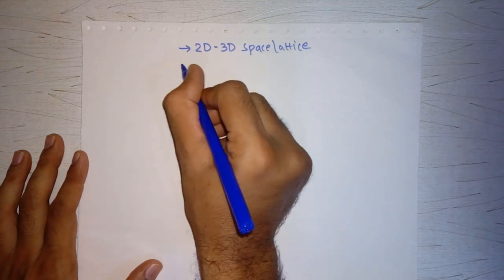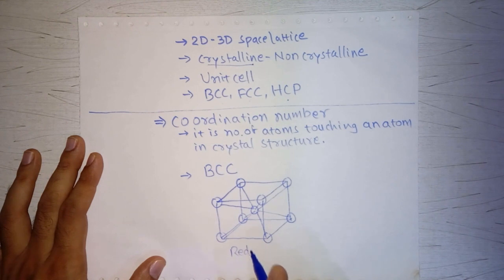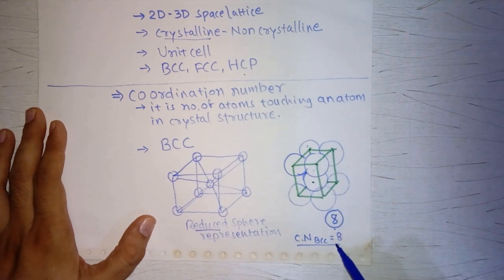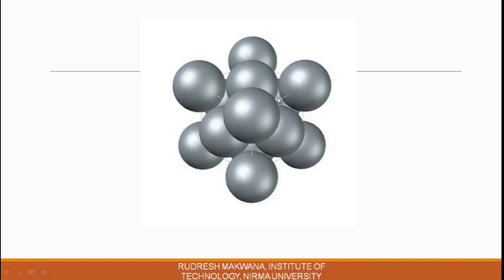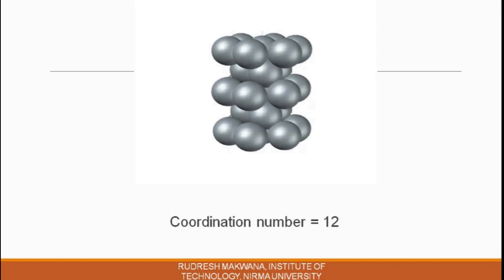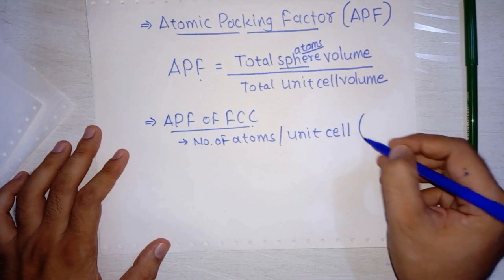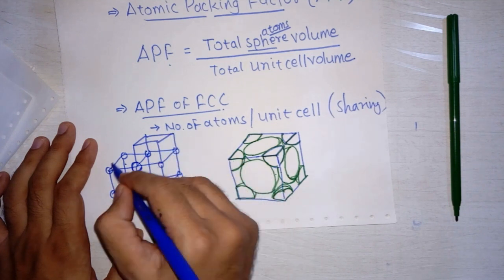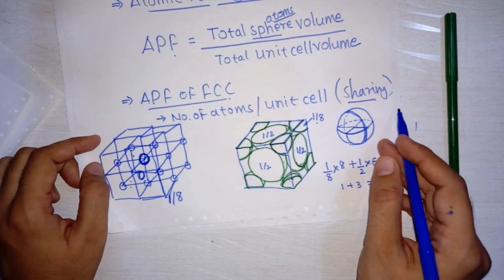Lect 3 coordination number, APF | Introduction to crystal structures and phase diagrams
this lecture is about coordination number, atomic packing factor, and sharing of atoms by unit cells